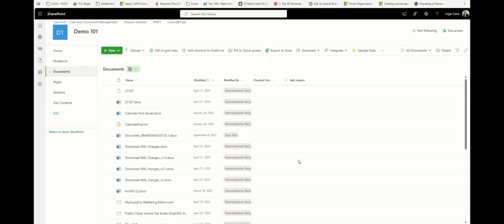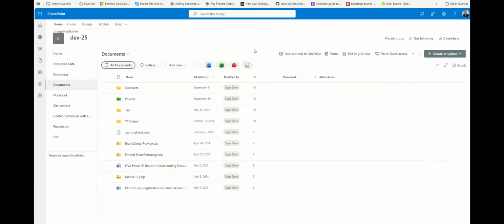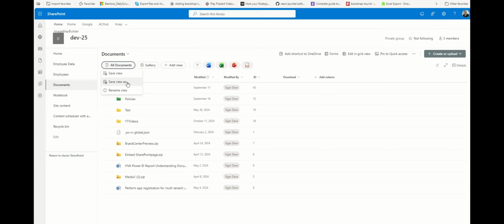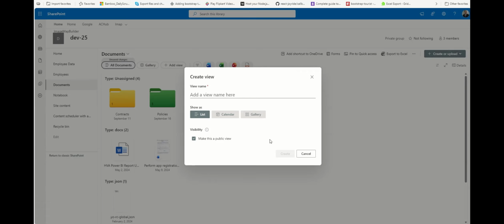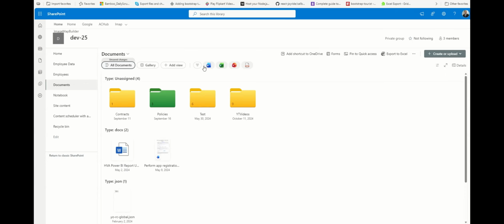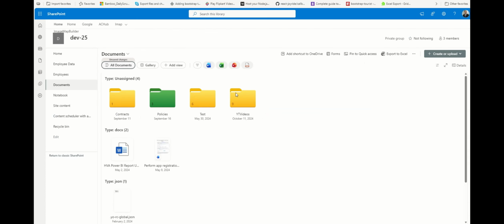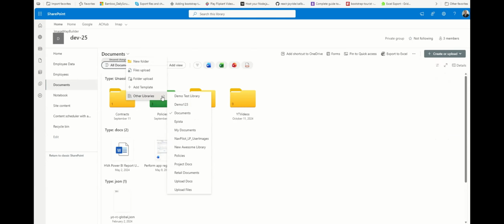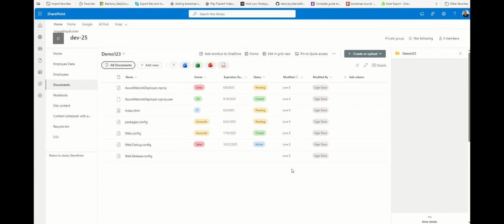What’s New in SharePoint 2025: Document Library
Explore the new SharePoint Document Library user experience for 2025 in this overview! Microsoft is rolling out a refreshed interface that makes libraries easier and faster to use — with a simplified command bar, improved breadcrumb navigation, better views & filters, and built-in AI actions powered by Microsoft 365 Copilot

In this video, you’ll learn:

✨ What’s changed in the SharePoint document library UX

🚀 How the new Create or Upload command bar works

📂 Improved navigation with updated breadcrumbs

🔍 Enhanced views, filters, and AI-powered actions directly in your library

📈 How these improvements make document management smoother in 2025

Whether you’re a SharePoint admin, power user, or just getting started, this walkthrough helps you understand the latest modern UX updates so you can work smarter with your files and folders.